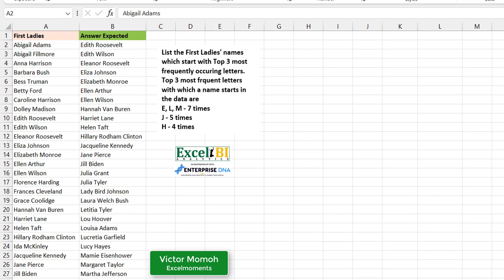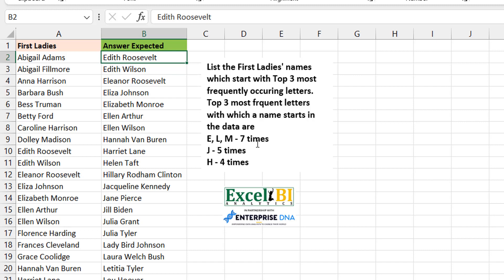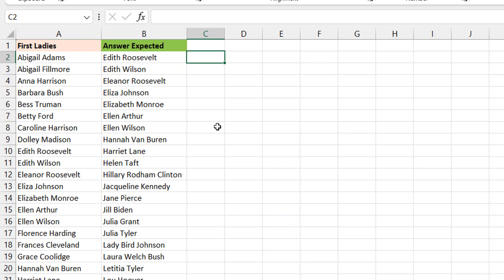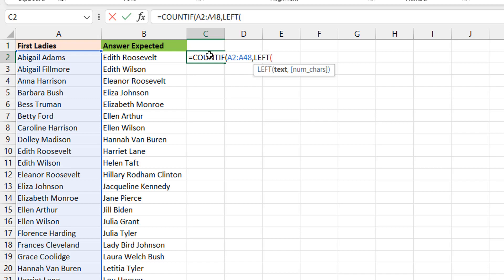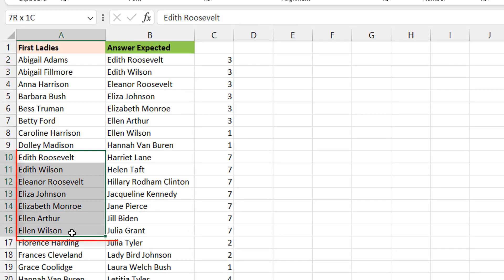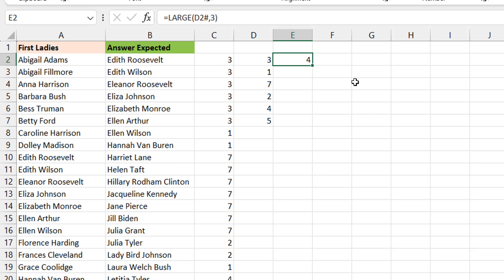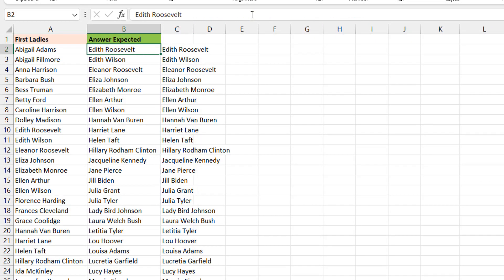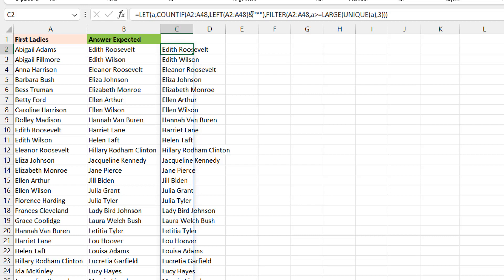Excel Formula Challenge: Most frequently starting alphabet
Most frequently occurring alphabet: In this demonstration, we filter some names based on their starting with the top 3 most frequently starting alphabets in the names